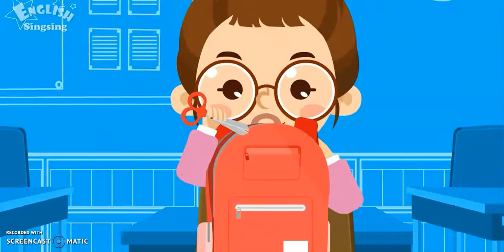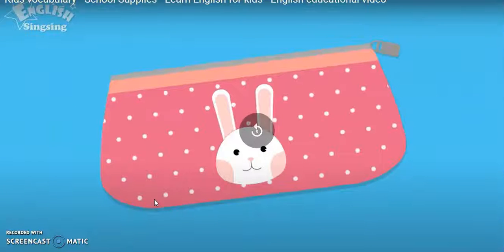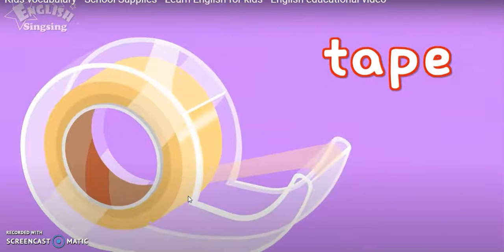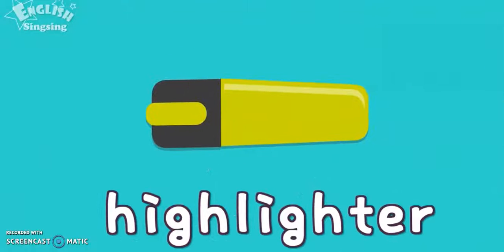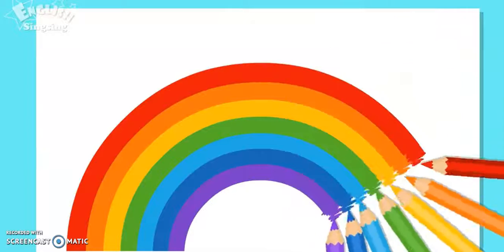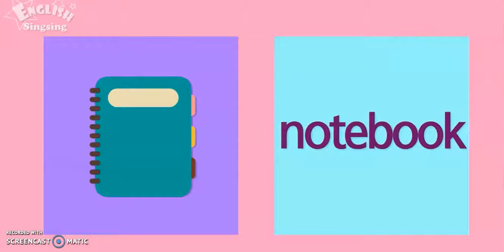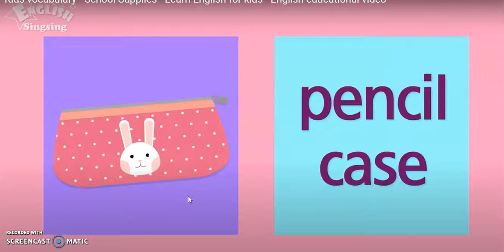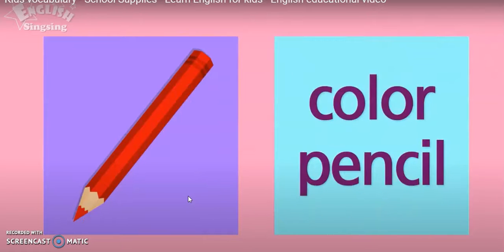THIS IS MY CLASSROOM PRIMER GRADO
CEDHI SCHOOL TUTORIAL VIDEO SCHOOL SUPPLIES